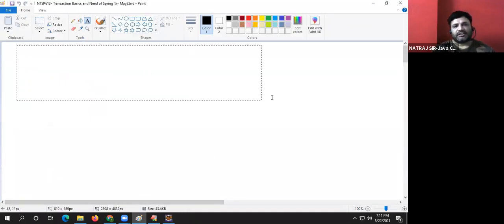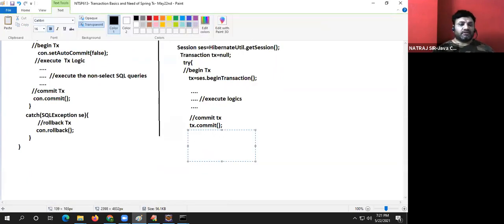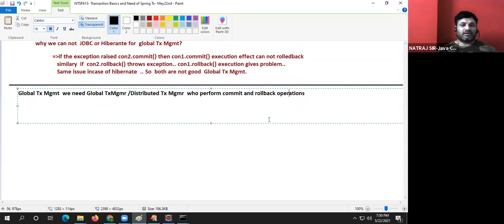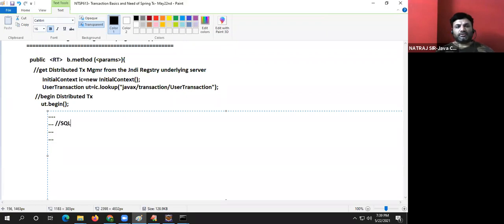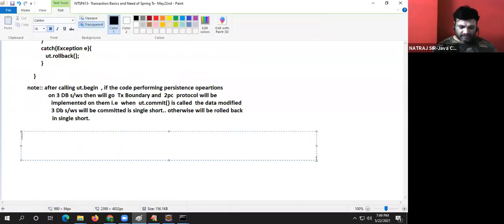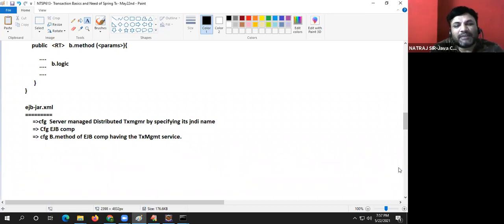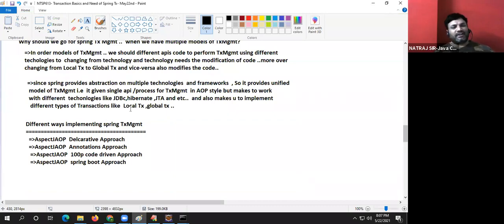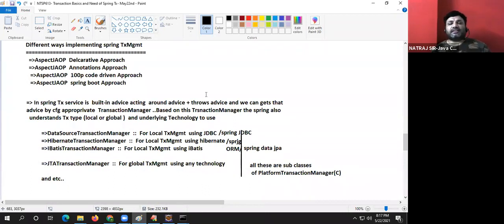Spring Transaction Management Session 01